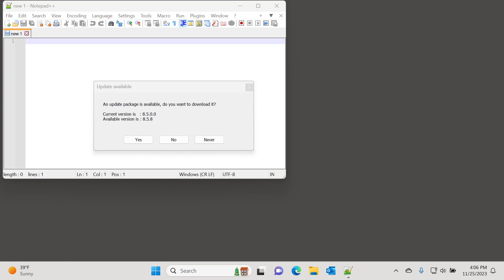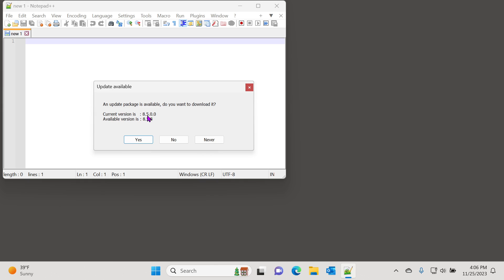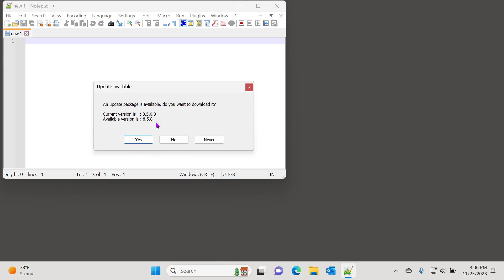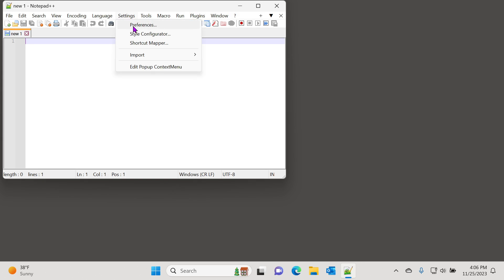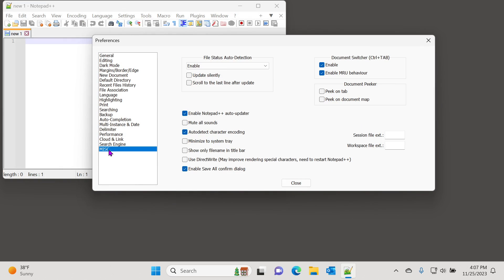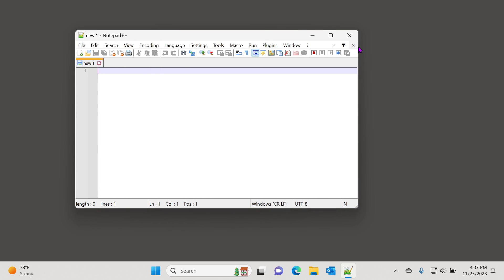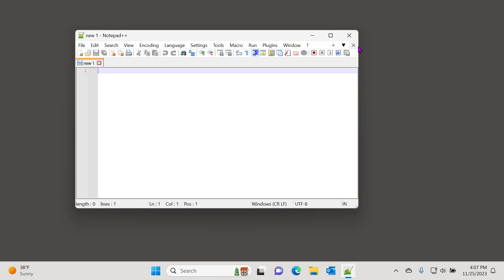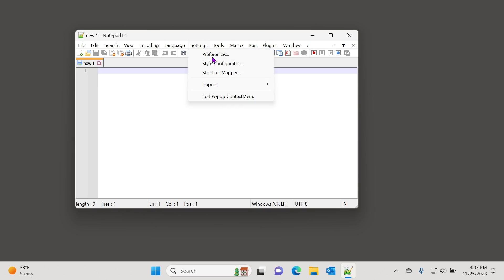Notepad++ Disable Auto Update Pop Up Settings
Disable annoying Auto Updater in Notepad++ with a one single setting preference. You can disable notepad++ auto update option using Preferences - Miscellaneous - Uncheck the Auto Updater Option.